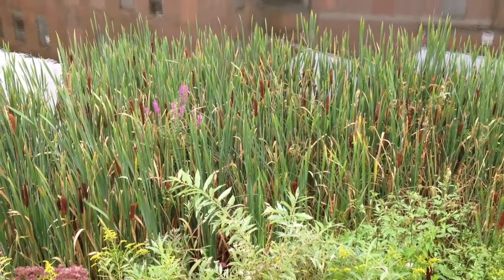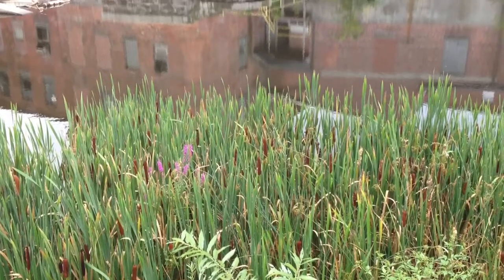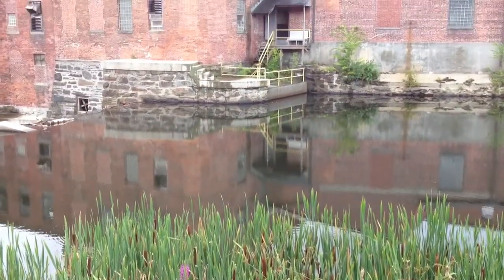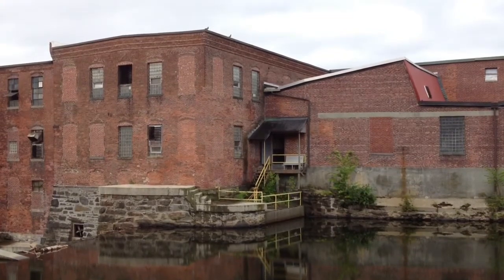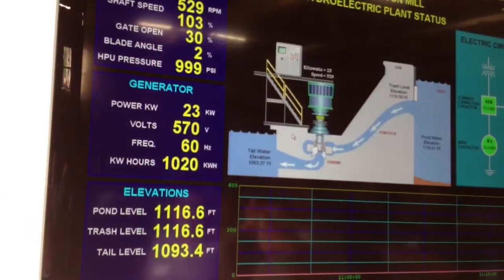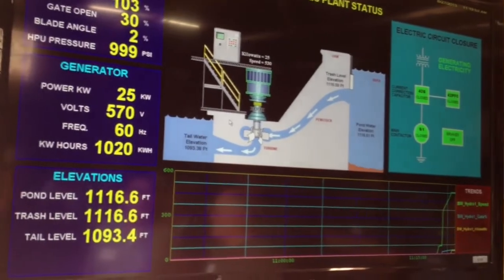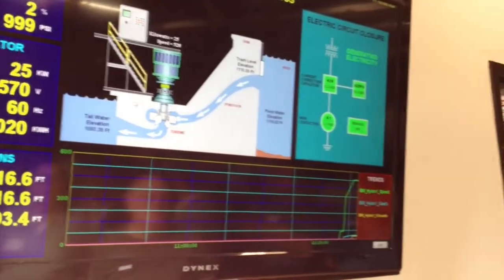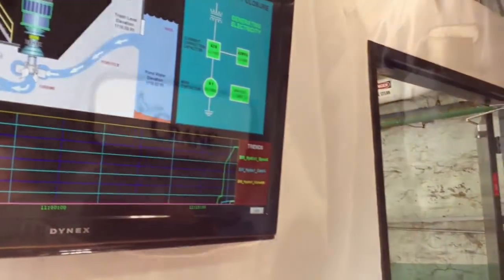Crane's New Hydropower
Crane installs a new 250 kw turbine at the Byron Weston Mill in Dalton.  Video by Ben Garver. Copyrigh 2013, THe Berkshire Eagle.